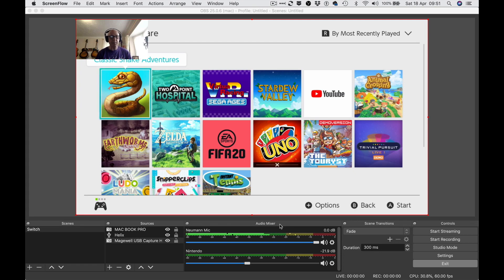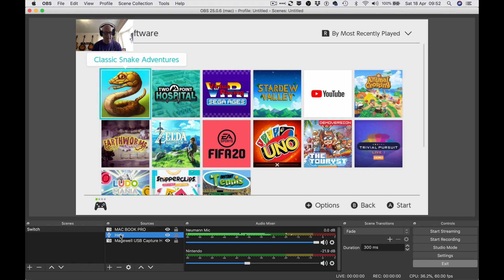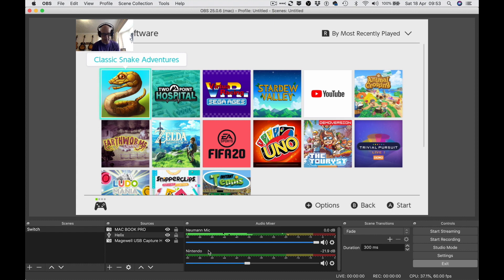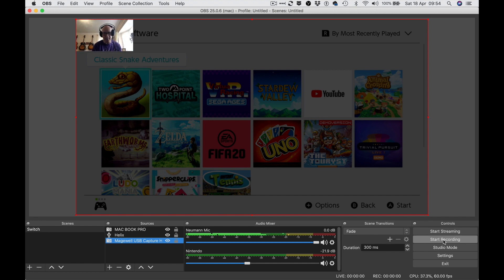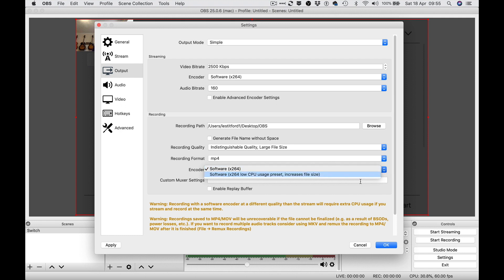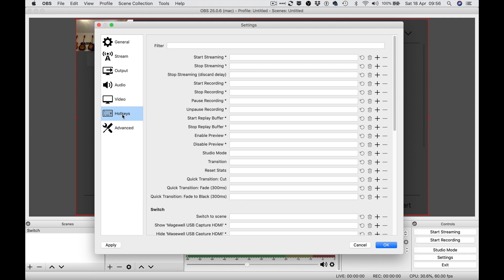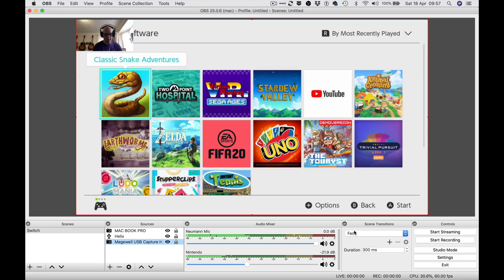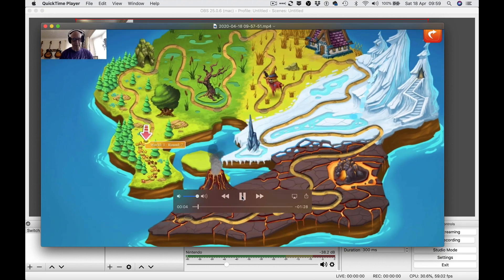Nintendo Switch And OBS Software Mac Demo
My first attempt at using my Nintendo Switch, Magewell USB CaptureHDMI and OBS software on my Mac. I'm terrible at computer games!!  FPS is probably too high but I can easily correct that next time.